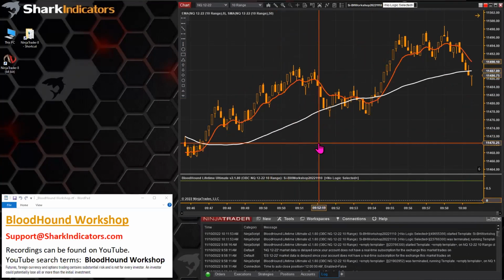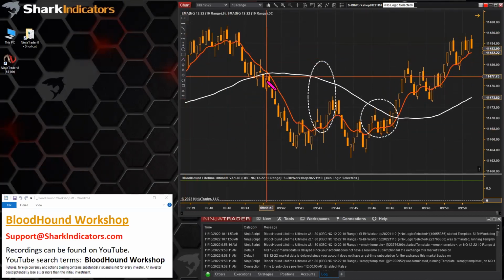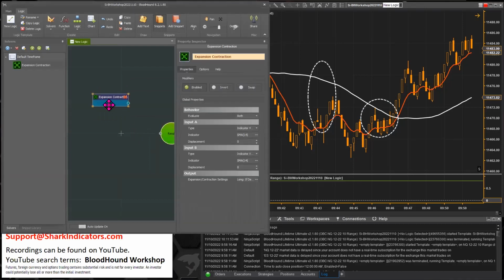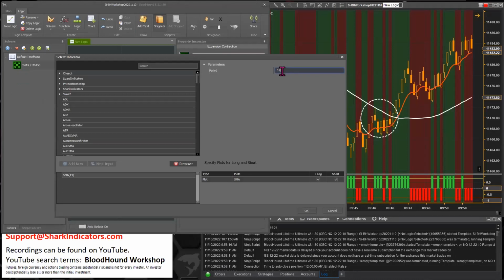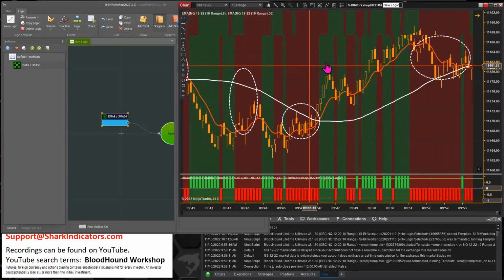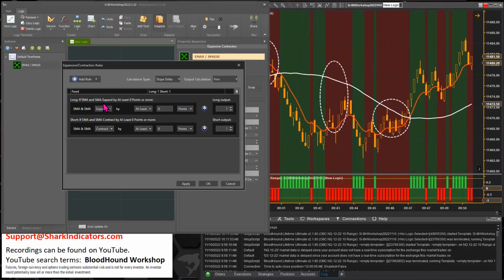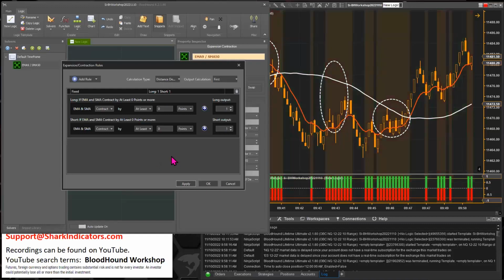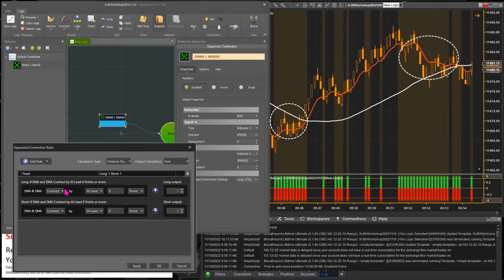BloodHound - Finding a EMA 9 & SMA 50 Squeeze Using Exp/Con Solver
This demonstrates using the Expansion Contraction solver to find a “squeeze” of two moving averages.  The EMA 9 and SMA 50 are used.